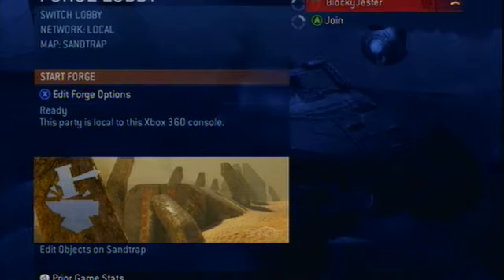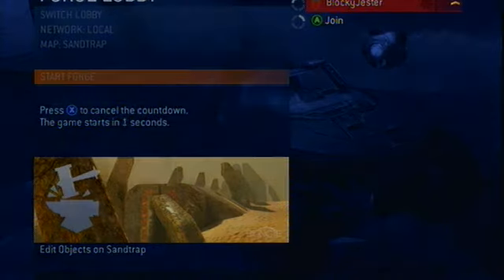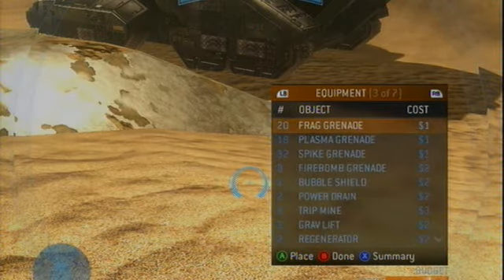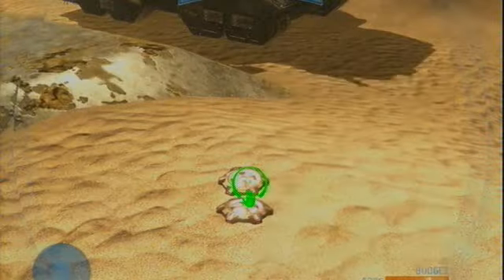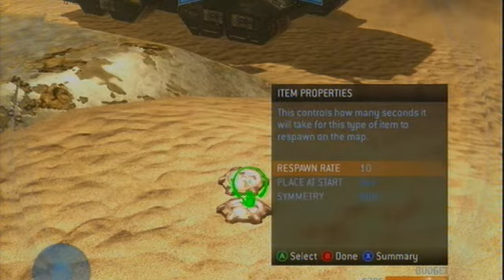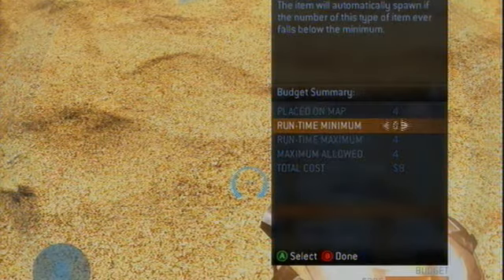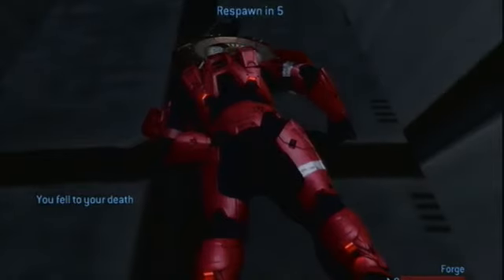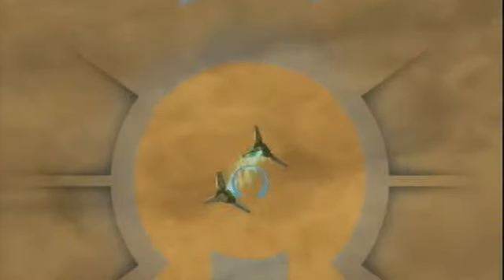how to overload the bounderys on halo 3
halohunterproduction's webcam video July 12, 2011 10:25 AM